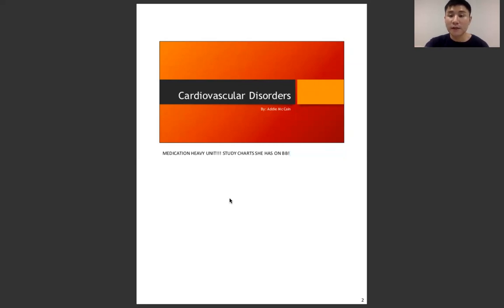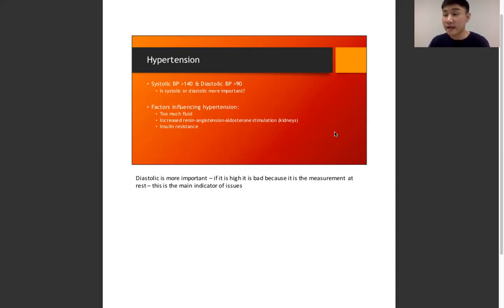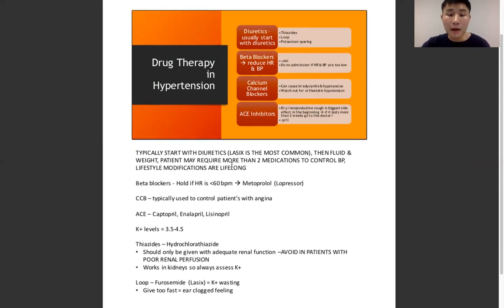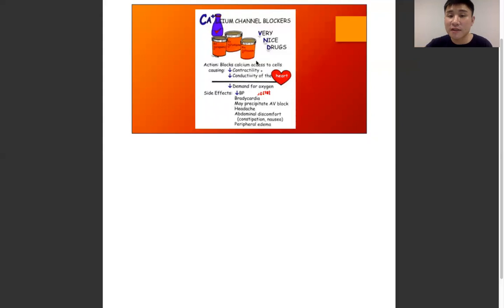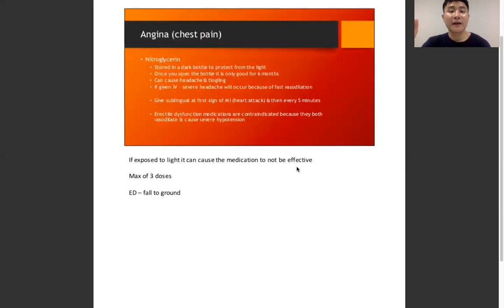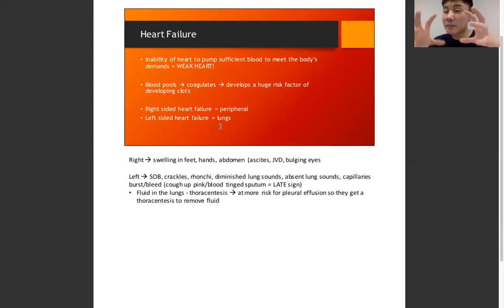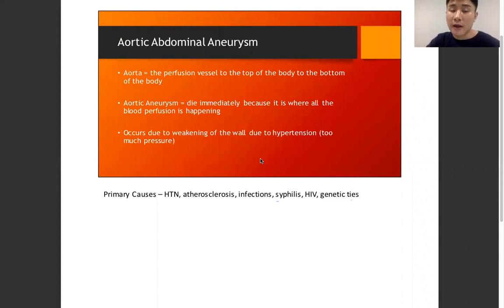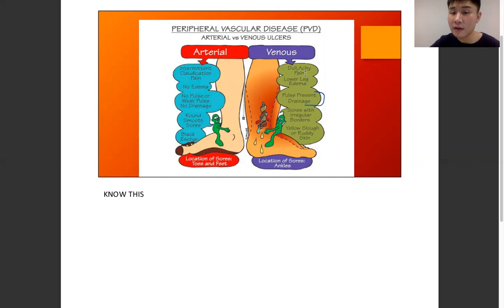Hypertension, CAD, PAD, PVD - Med Surg 1 - TAMUCC Tutor Session